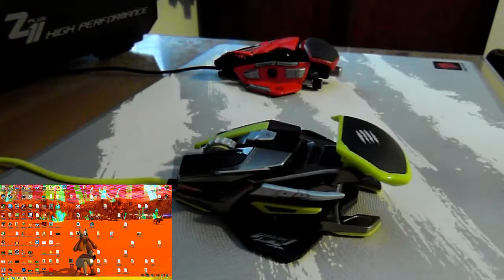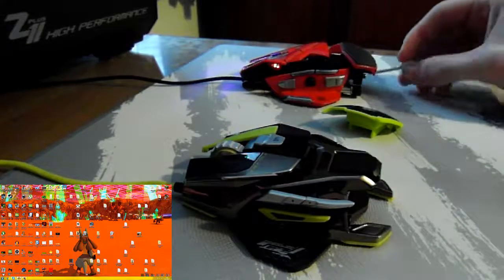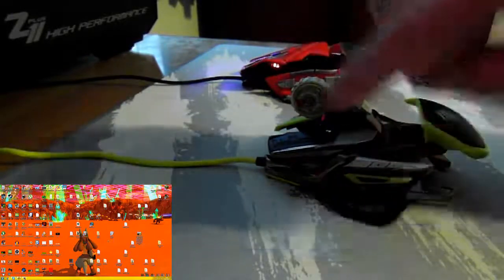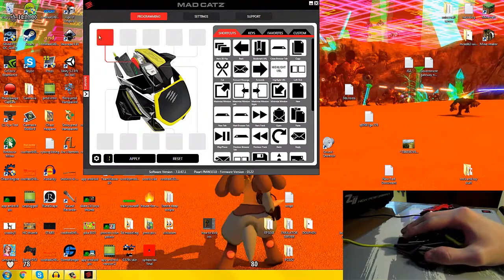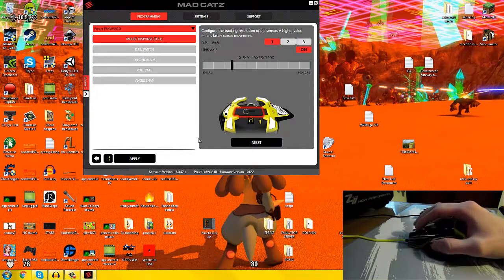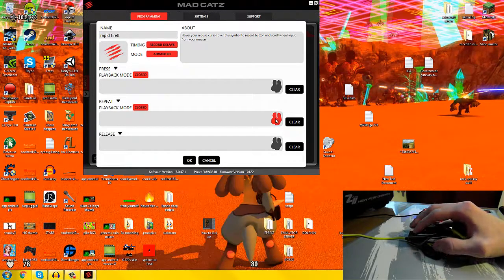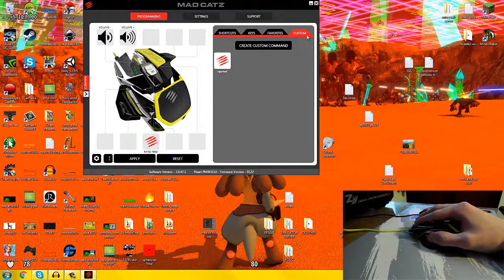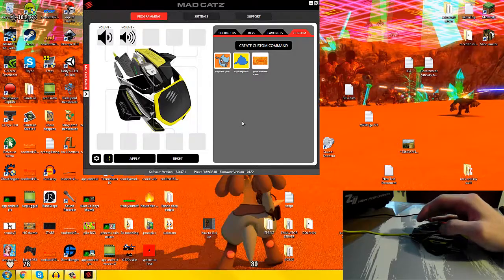Rat pro x - Ultimate users guide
This video is made for those who are thinking of buying/already have a cyborg rat pro x gaming mouse.

The video shows you how to work everything to do with the mouse and is mainly a review alongside the rat MMO7 mouse which is the predecessor of the pro X.

In the first part of the video I show you how to adjust everything from the palm grip to the scroll wheel and how the on board memory works and more!